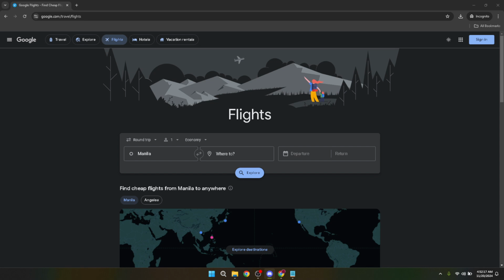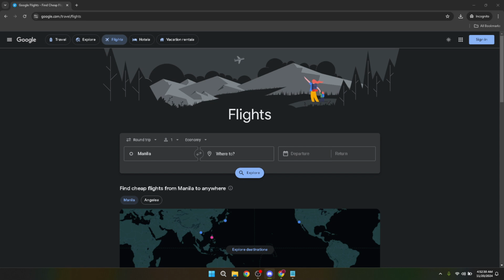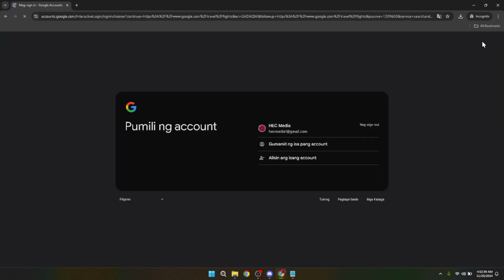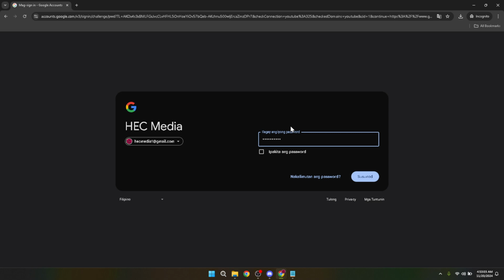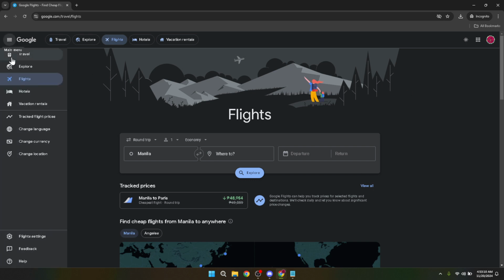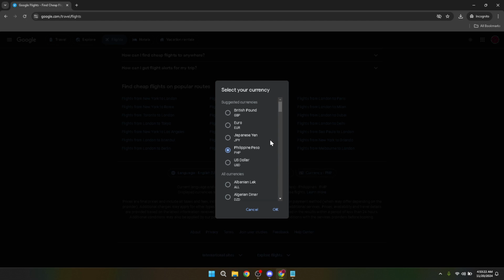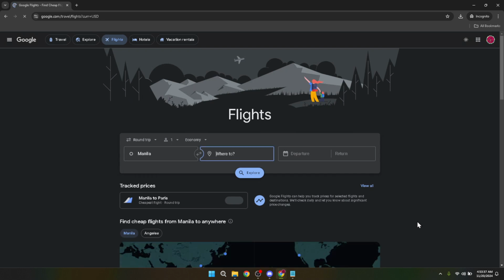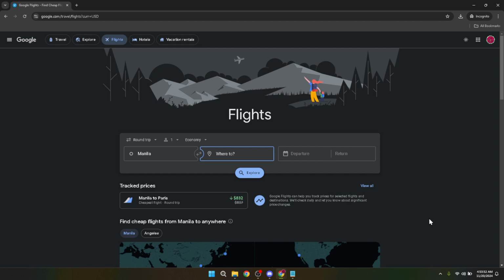How to Change Google Flights to USD (Full 2024 Guide)